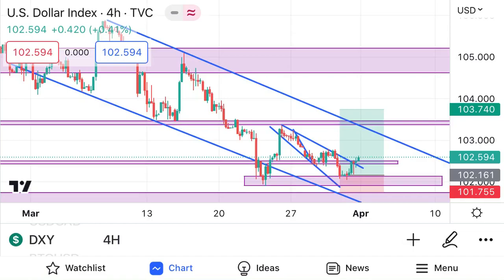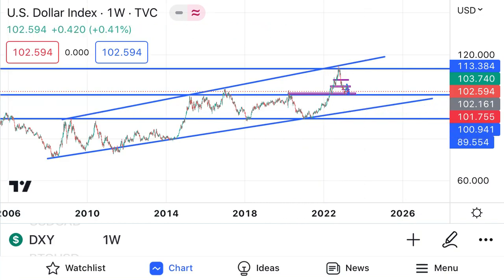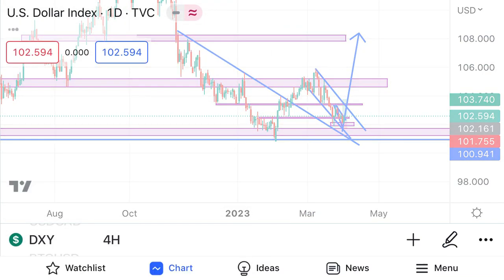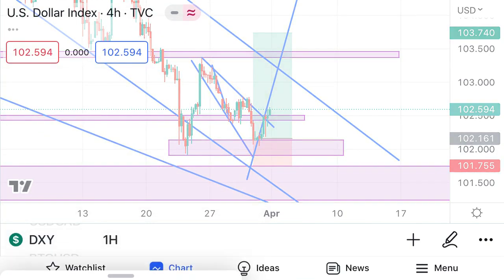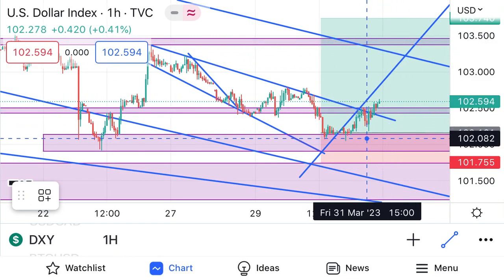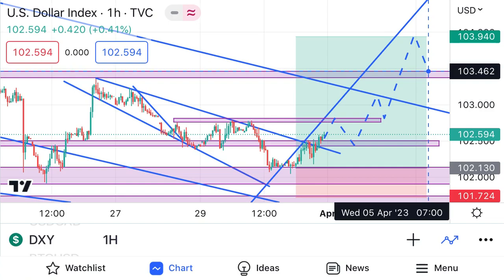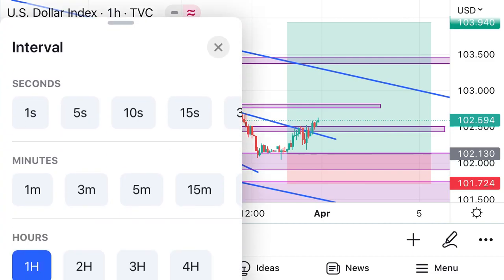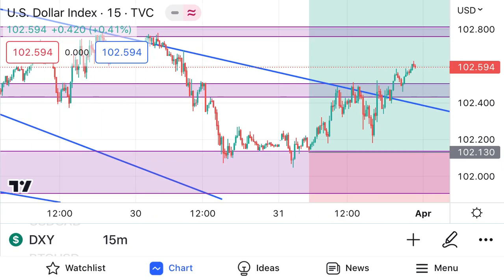DXY Chart Analysis